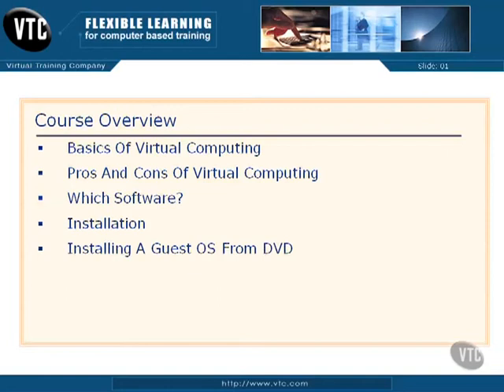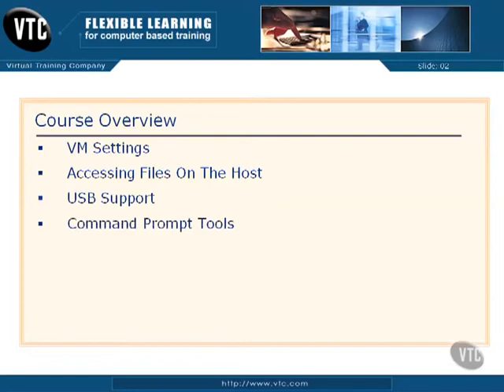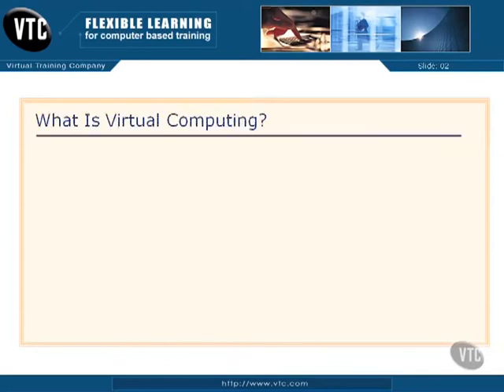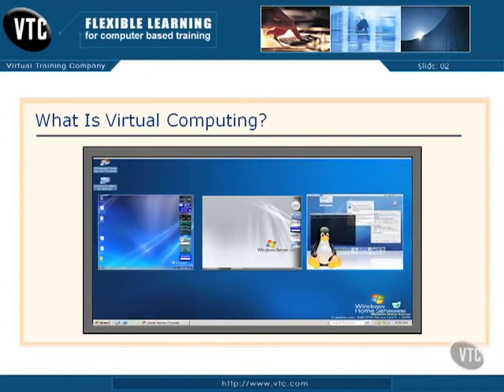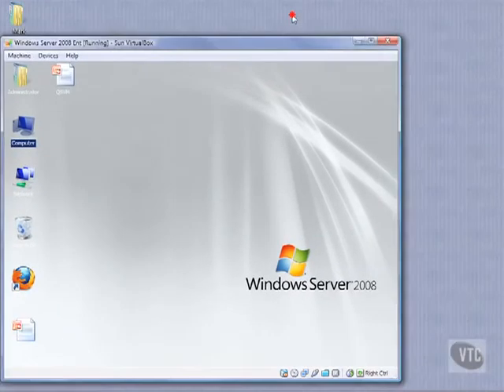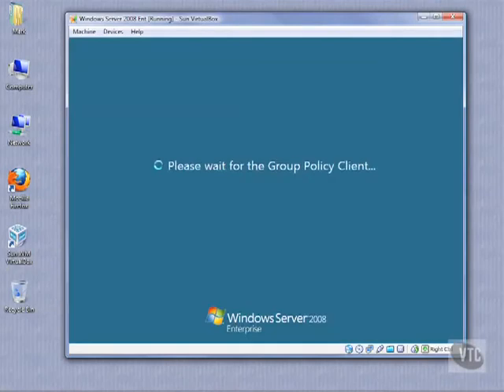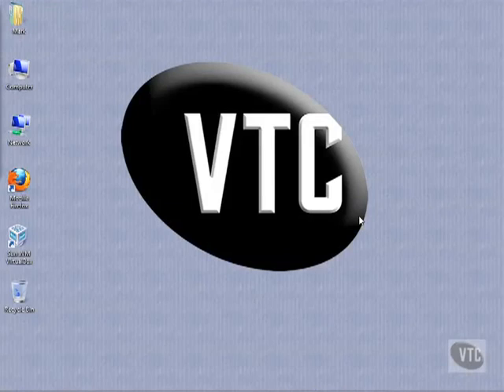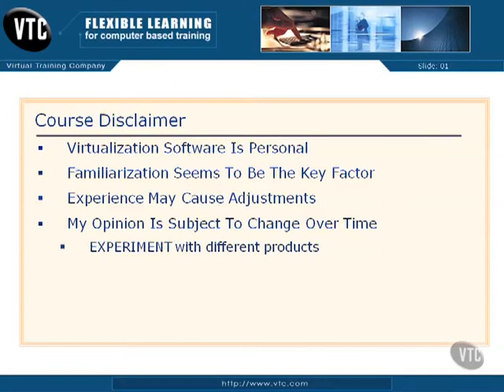1.0 Using Virtual Machines Tutorial: Groundwork (Part 1)